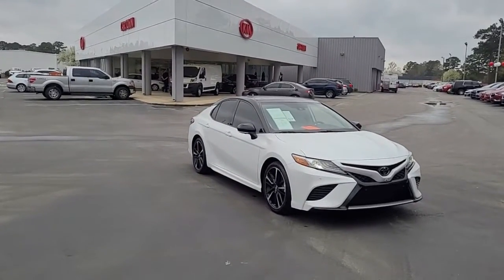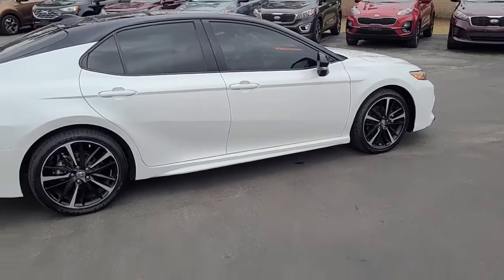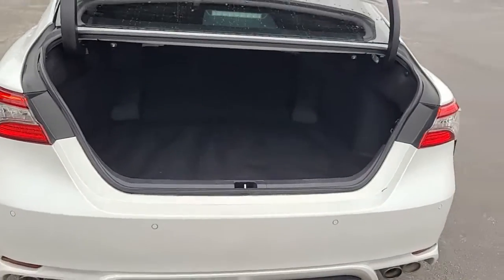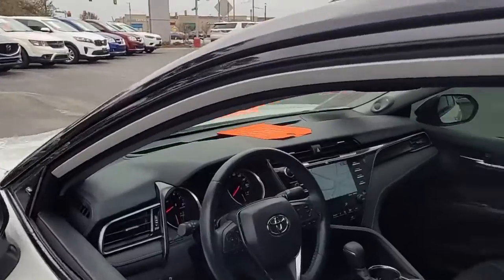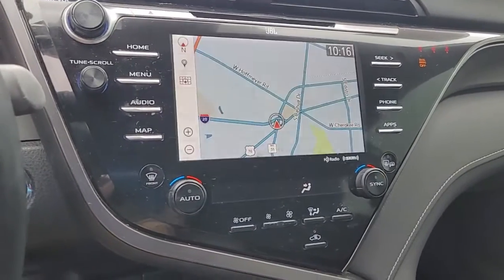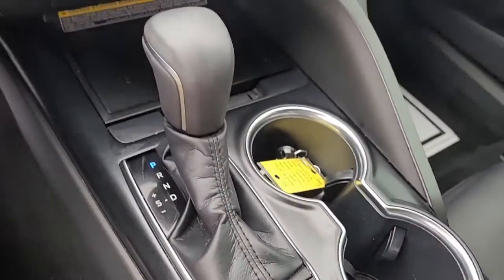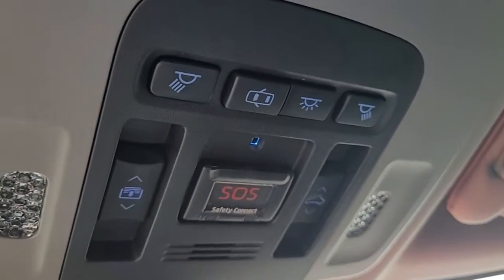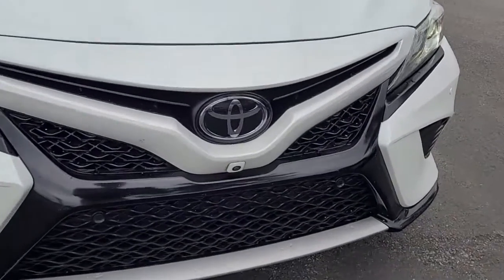P6039A 2019 Toyota Camry